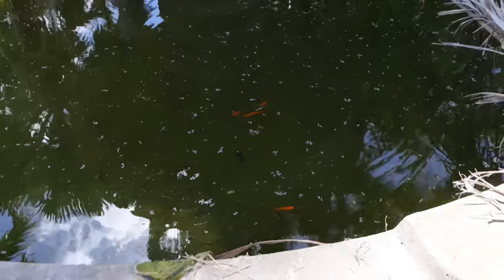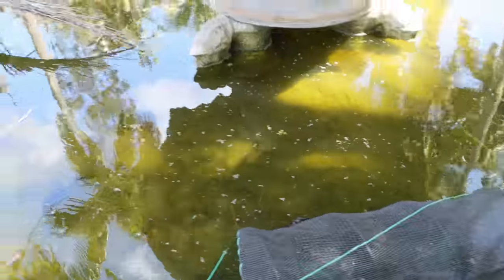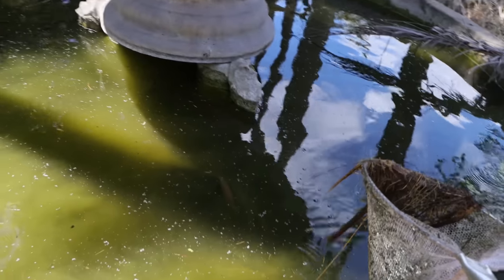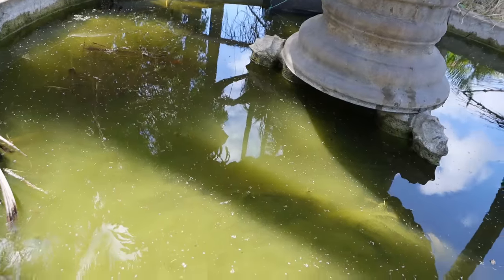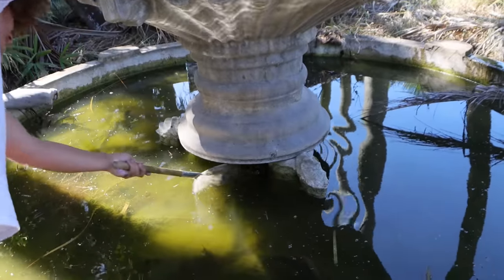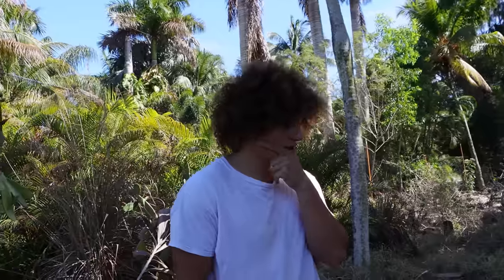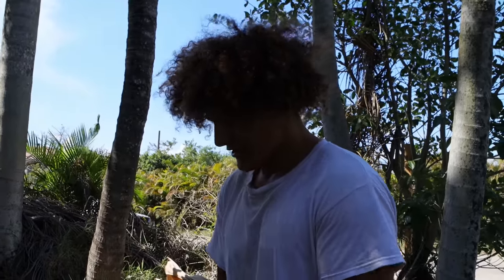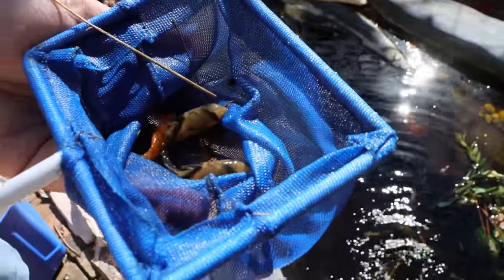Trapping AQUARIUM FISH From ABANDONED Fountain POND!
Trapping AQUARIUM FISH From ABANDONED Fountain POND! is a fun video where I went back to the abandoned fountain we had saved fish from and set a fish trap in hopes of catching any of the exotic aquarium fish we had missed netting!

If you enjoyed Trapping AQUARIUM FISH From ABANDONED Fountain POND!!  and would like to see more videos like it, please like the video, subscribe to the channel and turn on post notifications so you don't miss any of my future UPLOADS!